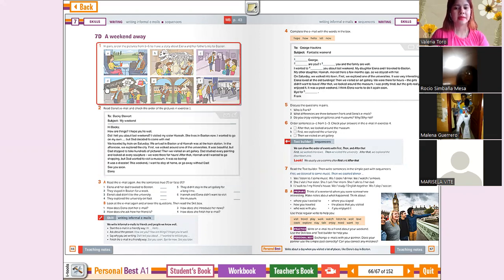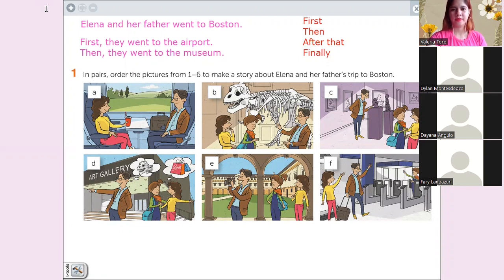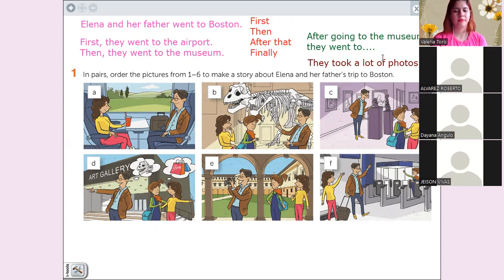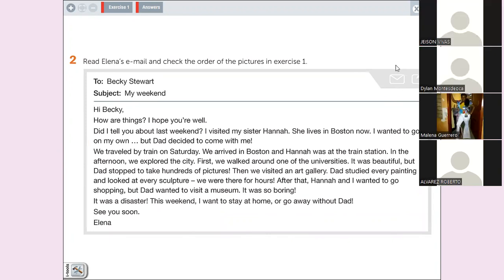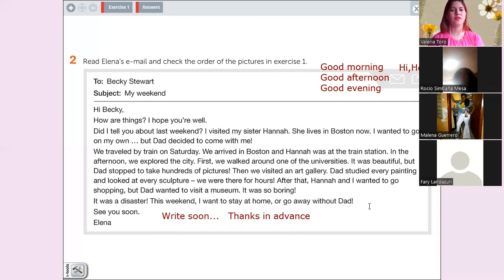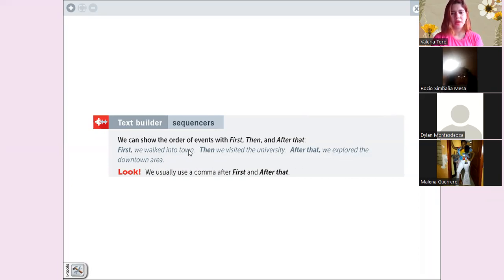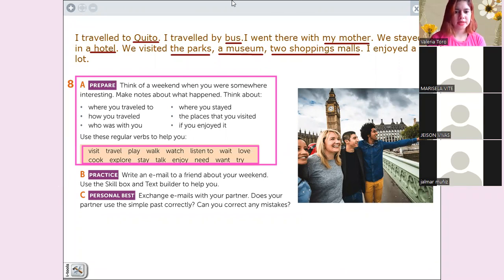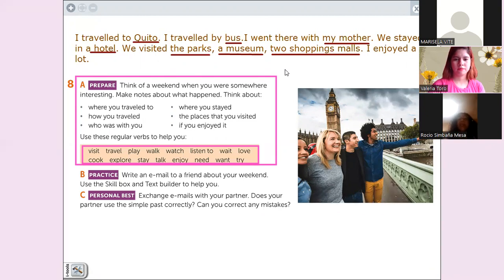22Feb2022 A1 2 E